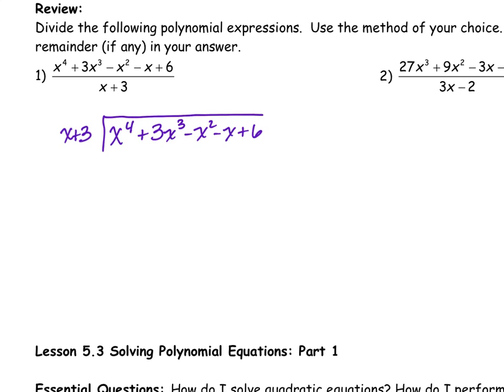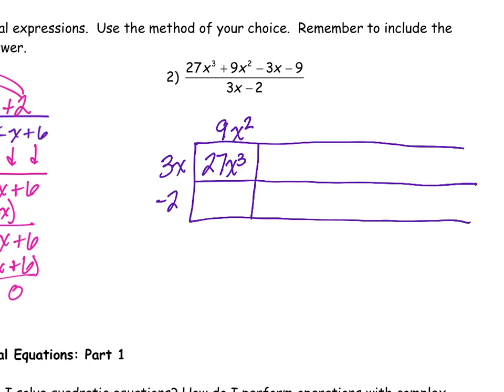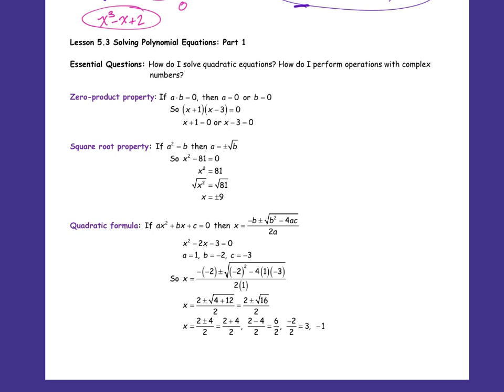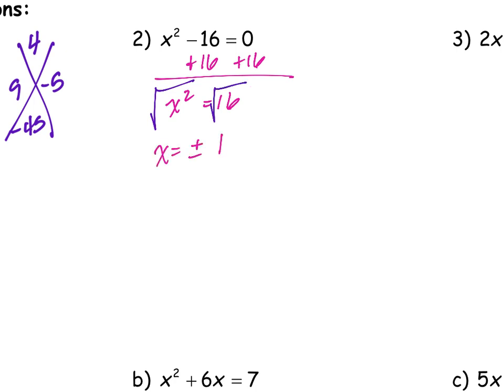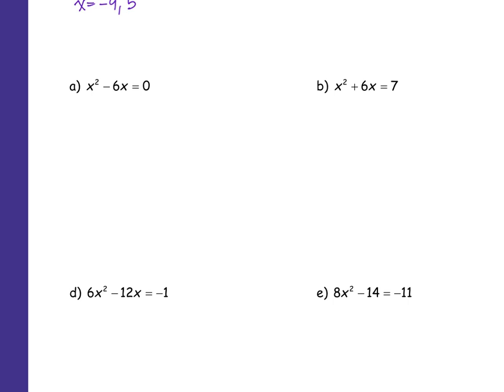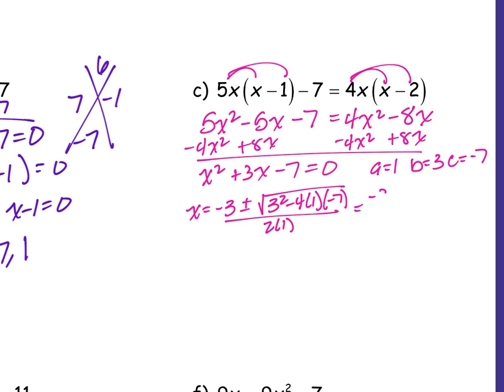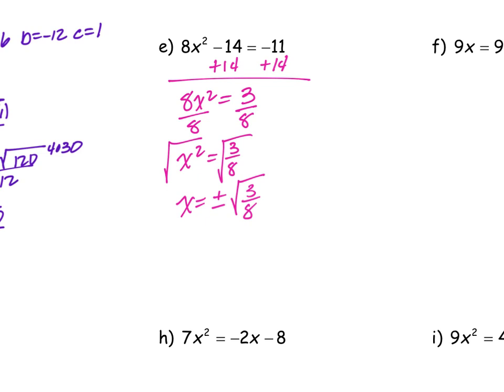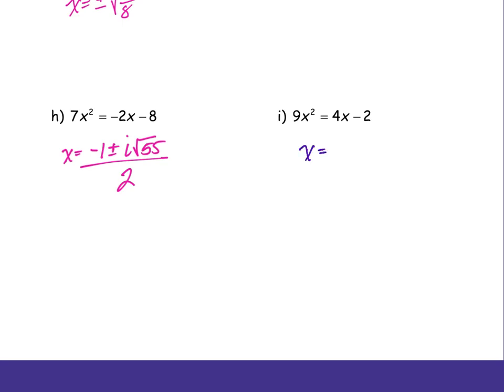Lesson 5.3 Solving Polynomial Equations Part 1